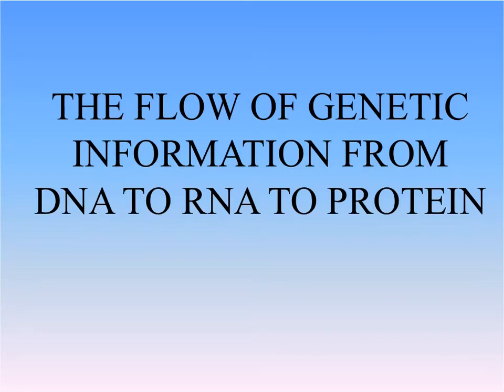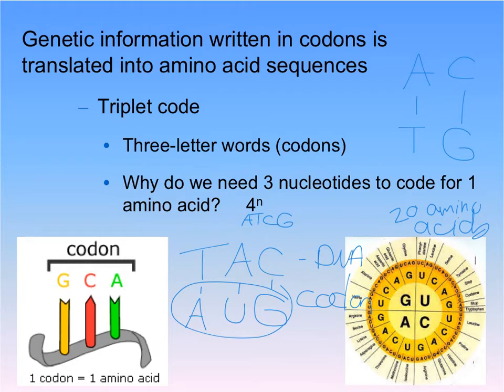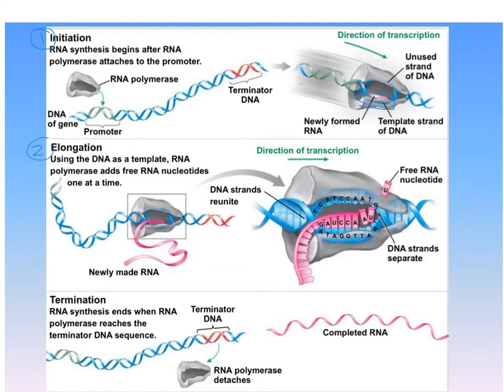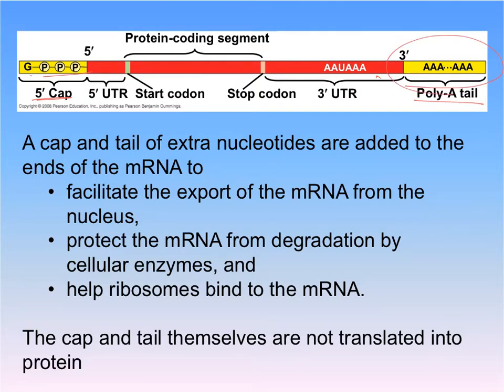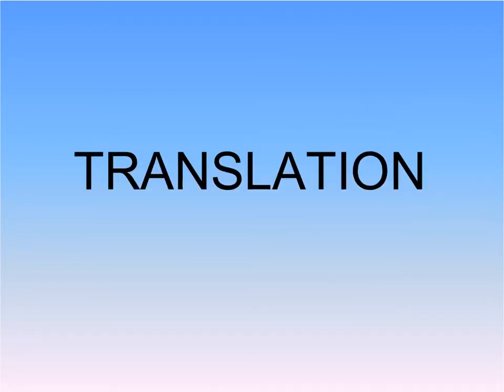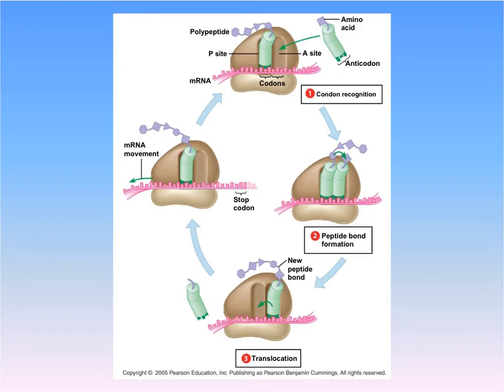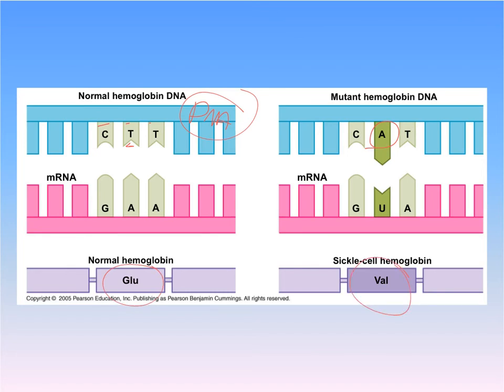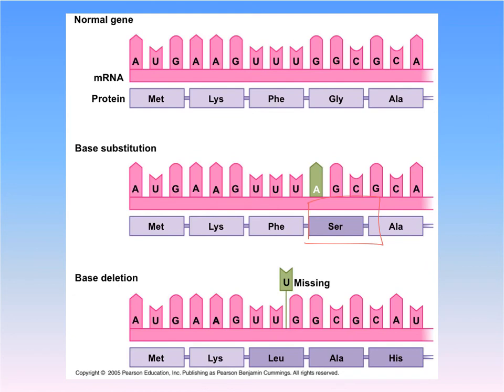April 21, 2020